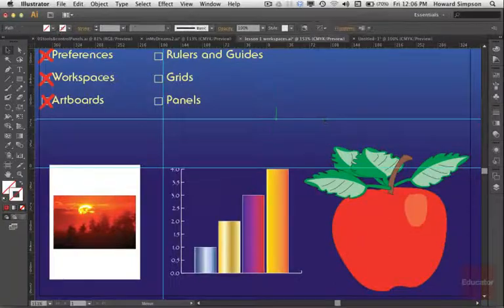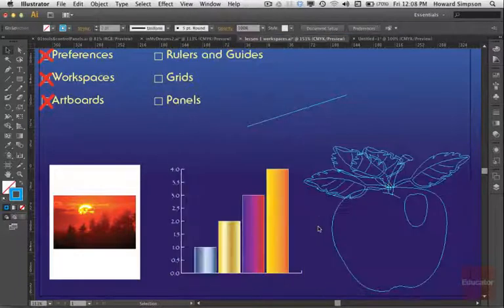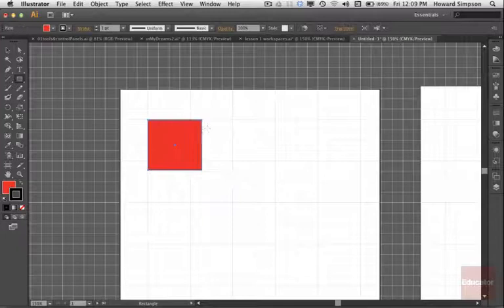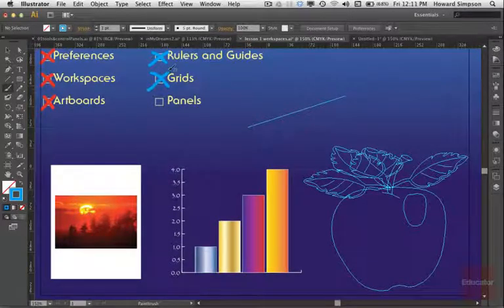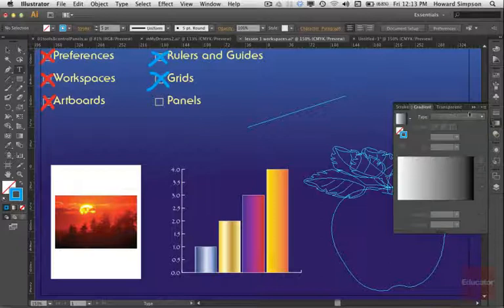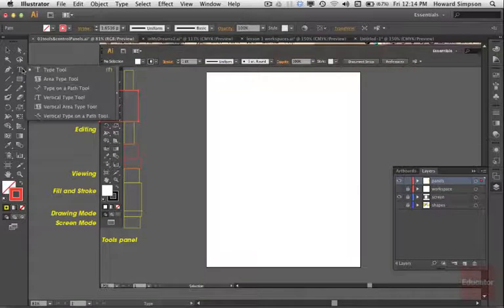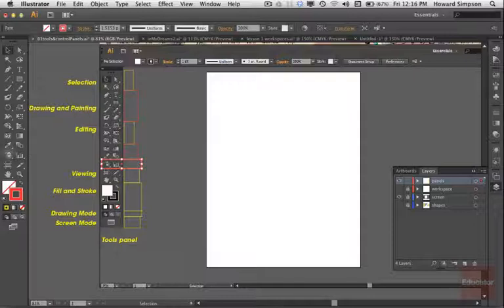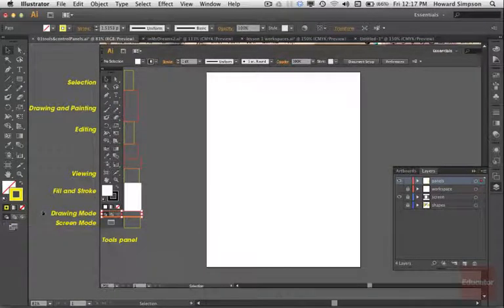Lesson 1: Part 2 - Creating Your Own Workspace | Illustrator CS6 Tutorial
Beginners Guide to Adobe Illustrator
On this video you learn  About "Creating Your Own Workspace"